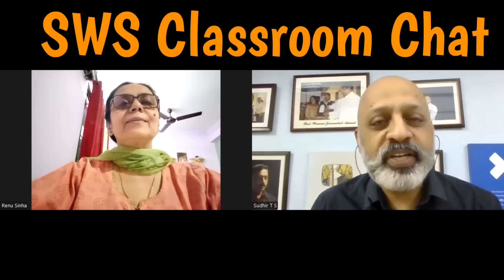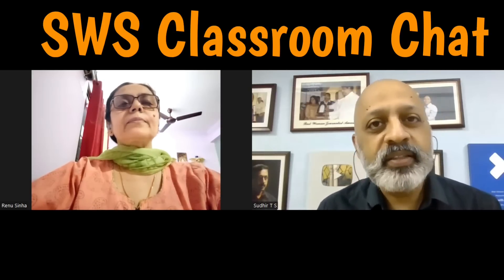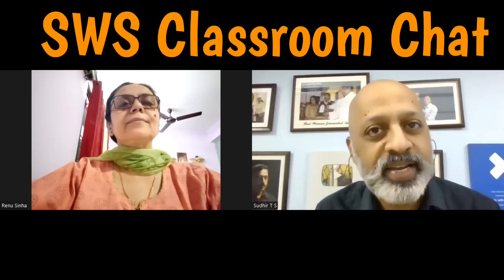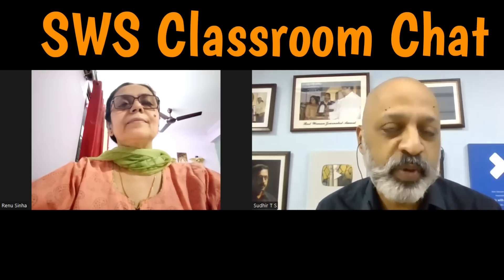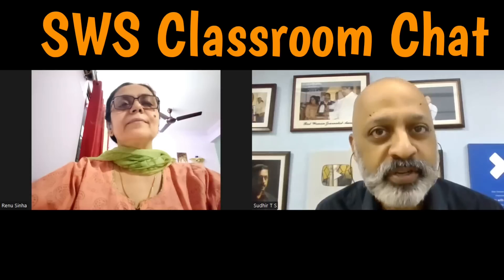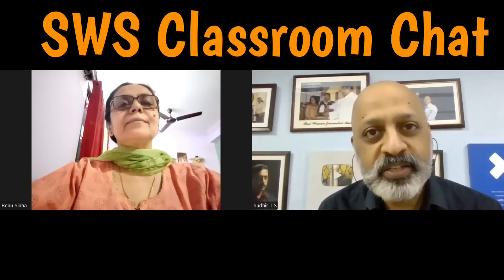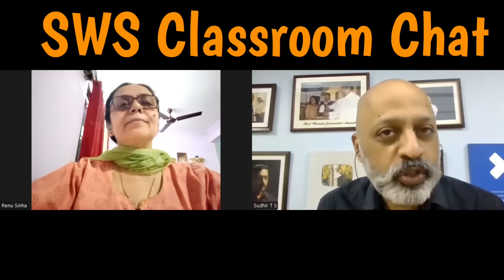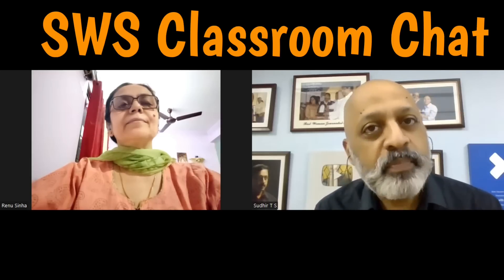How to finish Maths Exam in Time & Score High Marks | ICSE 10 Board Exams 2022 | SWS Classroom Chat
🔴 For the BEST study courses and Test papers for ICSE 10 for Semester 2 on Maths, Physics, Chemistry, Biology, History-Civics, English and Geography, download our Study with Sudhir app on Playstore